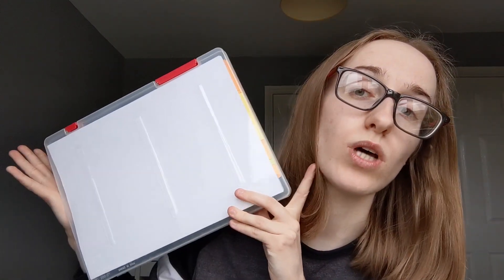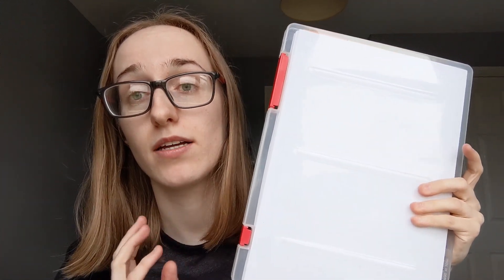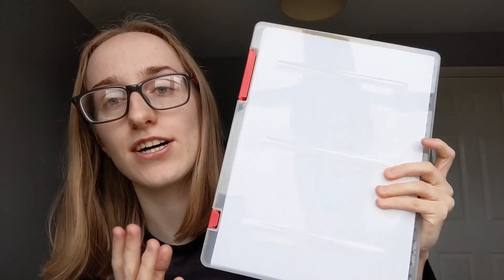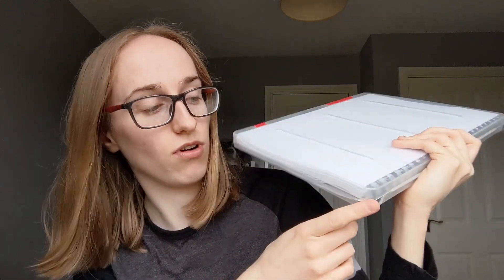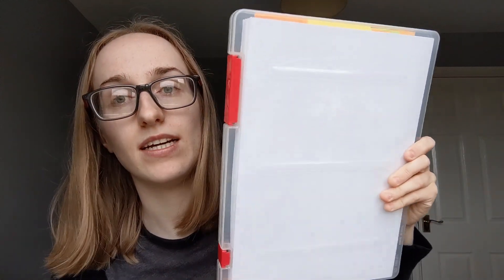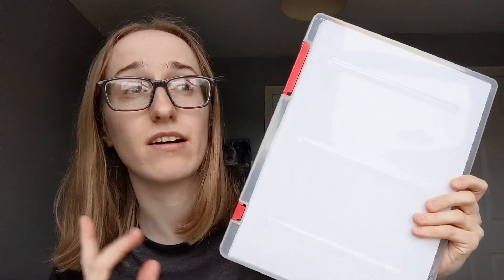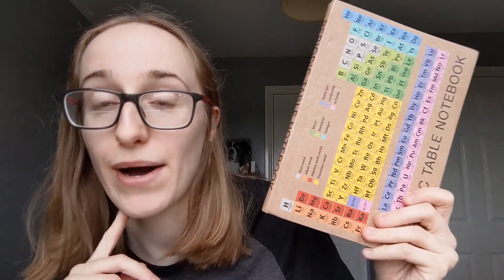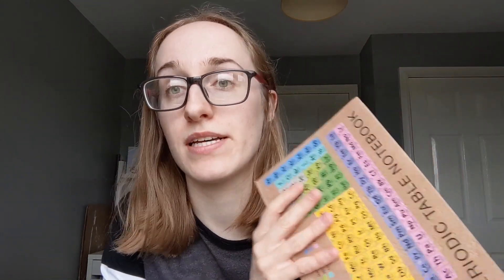WHAT DO YOU ACTUALLY NEED FOR UNI WHEN STUDYING A PARAMEDIC SCIENCE DEGREE? - MY RECOMMENDATIONS.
Please be aware that these are only my recommendations. Other students might say the stuff I've recommended isn't needed at all and it will also vary depending on what uni you go to and what they provide you with. However, I hope that this can be somewhat useful.

*In regards to the JRCALC Pocket Book* : if you're planning to go to university in a year or so I wouldn't recommend buying the pocket book just yet. There is three years difference between the most recent copy and the previous copy but they could bring a new one out sooner. They're quite expensive for a little book so I don't want you buying one to then need the updated one when you actually start university. I had the 2017 edition for about a year before starting university but 8 months into the degree the new version came out and I had to purchase that one too.